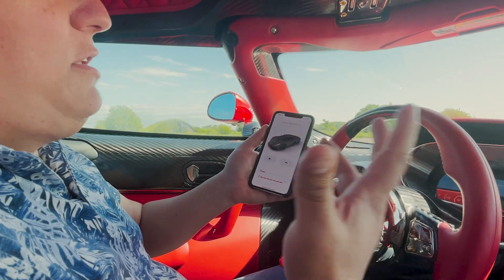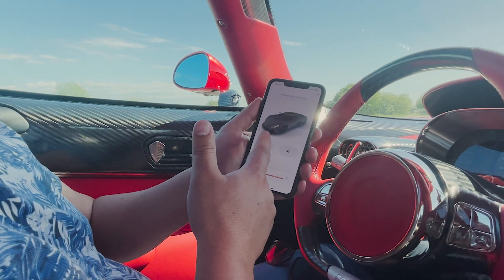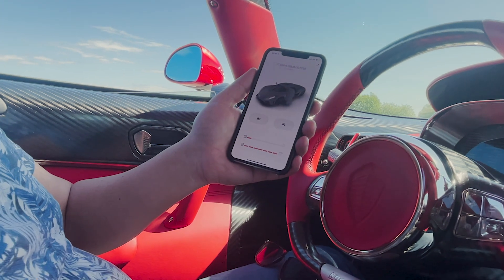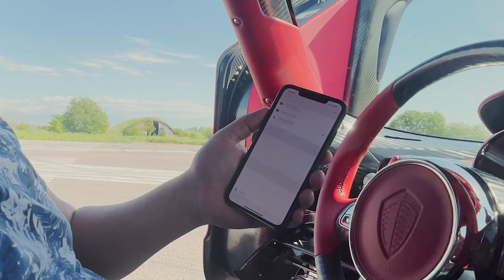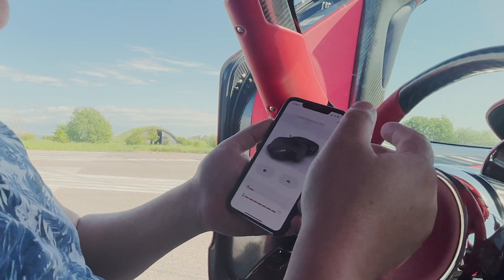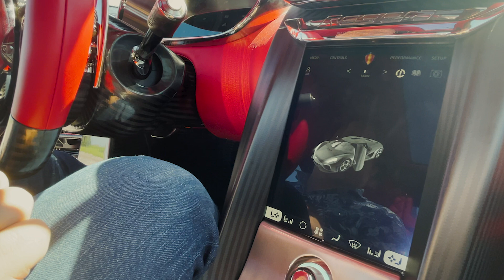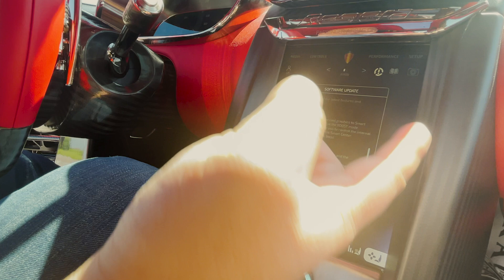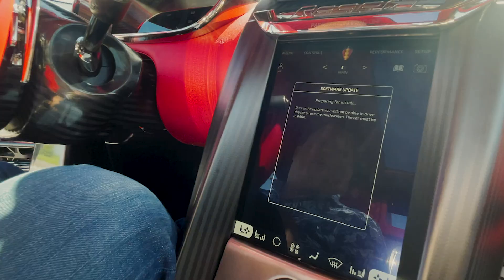Koenigsegg Instant Firmware Over The Air (IFOTA) system demonstration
CEO and Founder Christian von Koenigsegg demonstrates a software update in the Regera via Koenigsegg's in-house IFOTA update system.